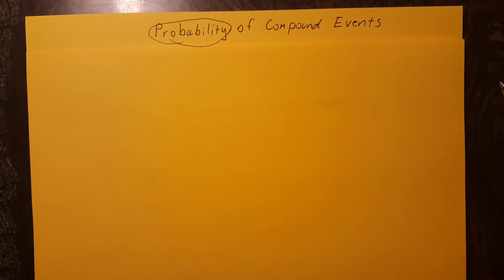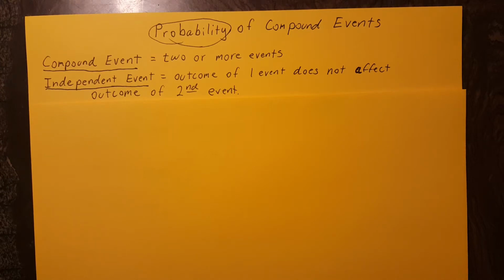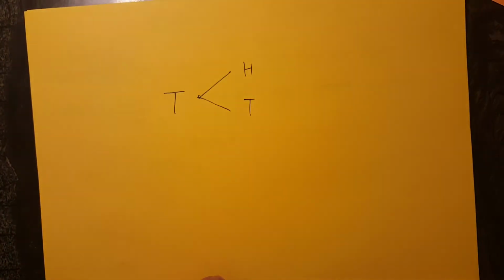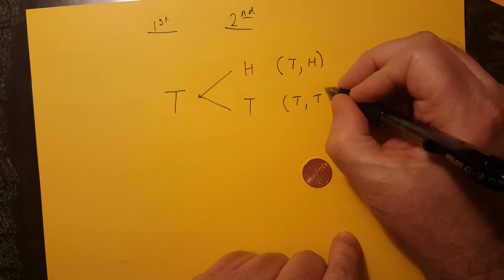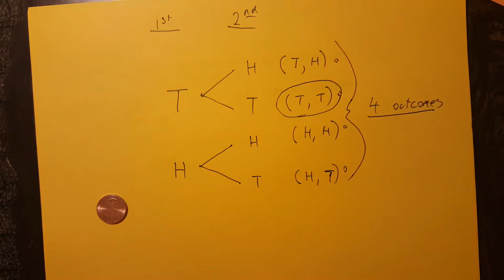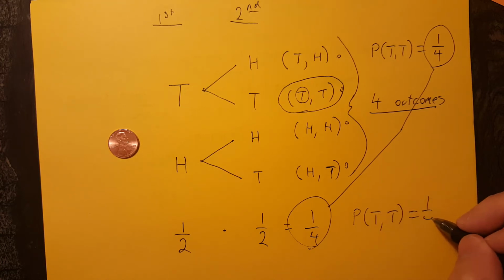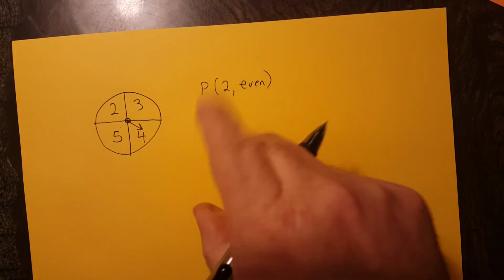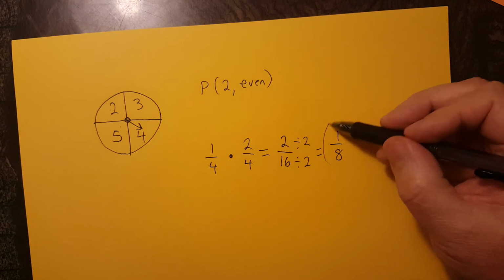Probability of compound events